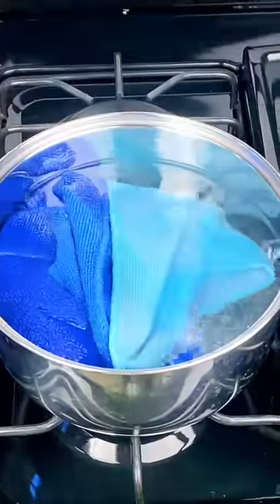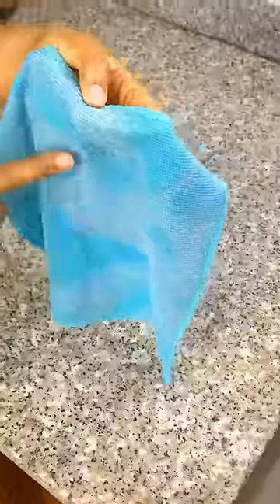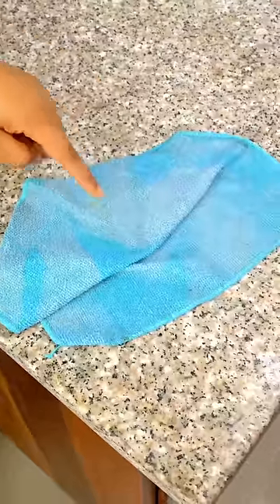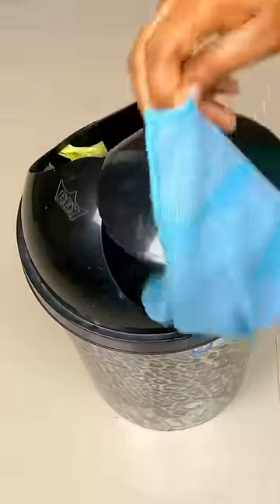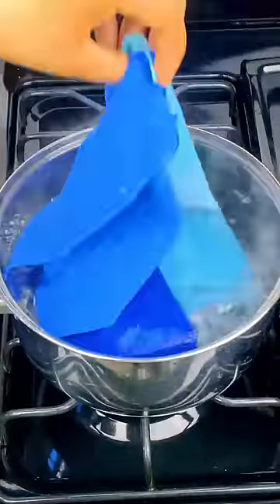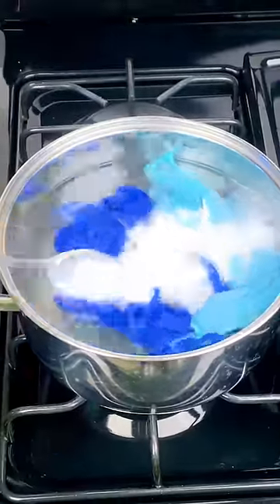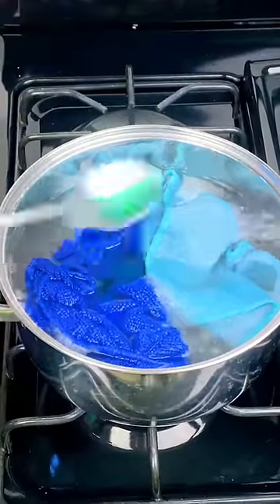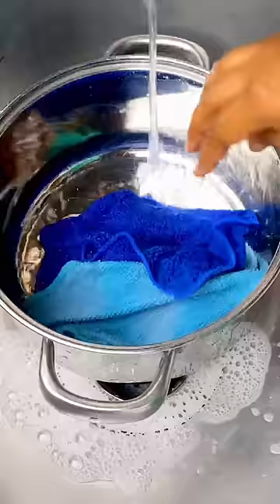Boil your kitchen towels for this incredible lifehack